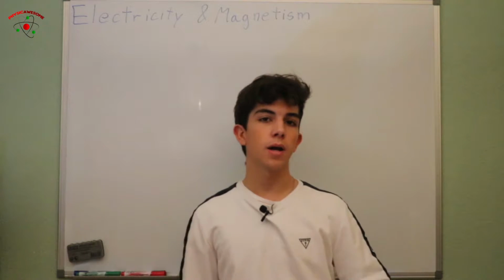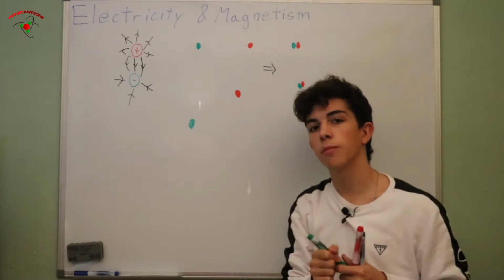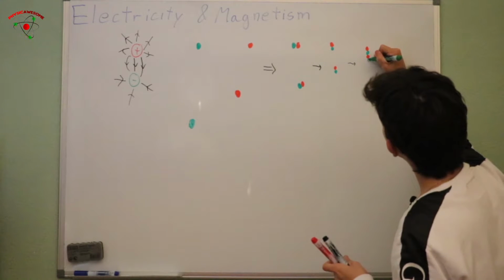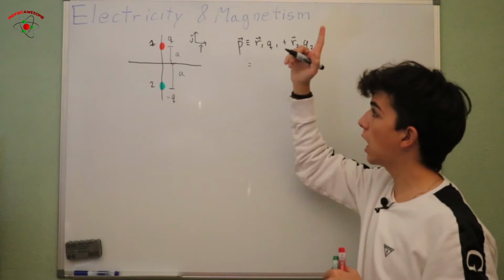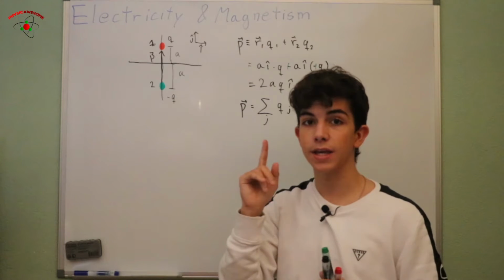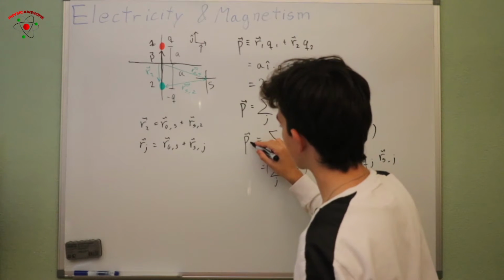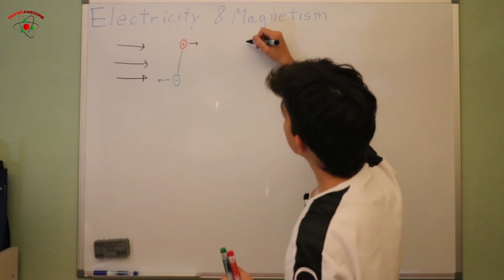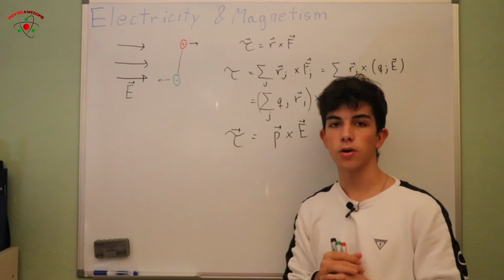Electricity & Magnetism 03 | Dipoles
In this video of our Electricity & Magnetism series, we are going to introduce dipoles, the simplest neutral object. After that, we will understand qualitatively how their motion works. Then, we will define a very useful quantity when dealing with neutral objects, dipole moment. Finally, we will relate the torque a dipole feels because of an external electric field to its dipole moment.